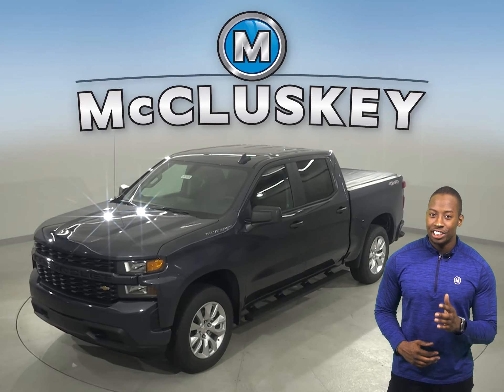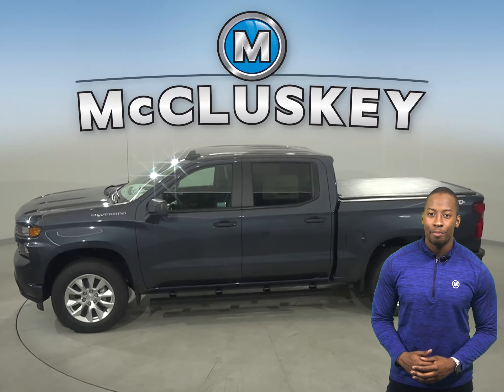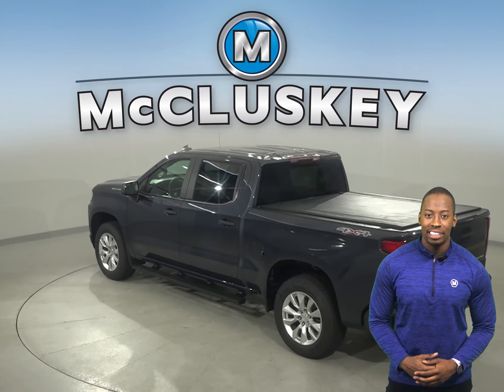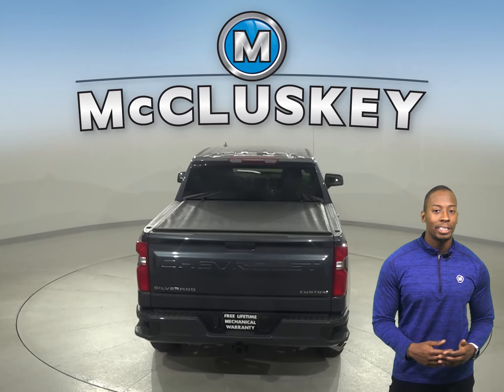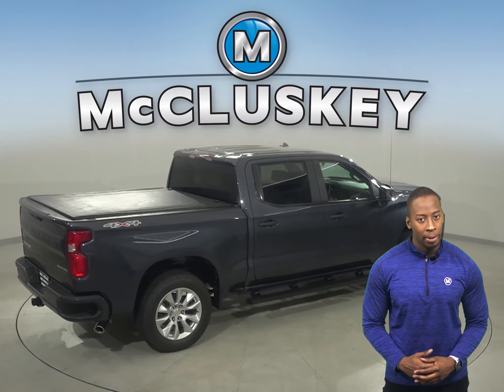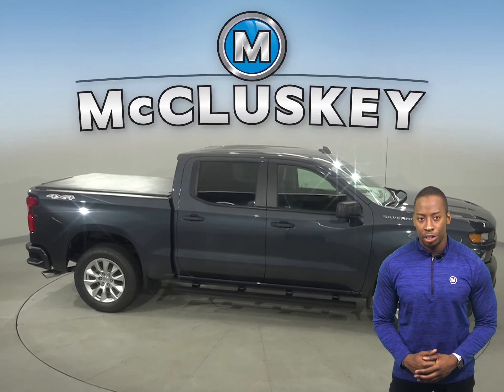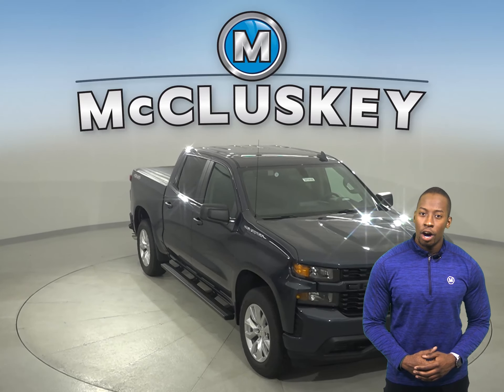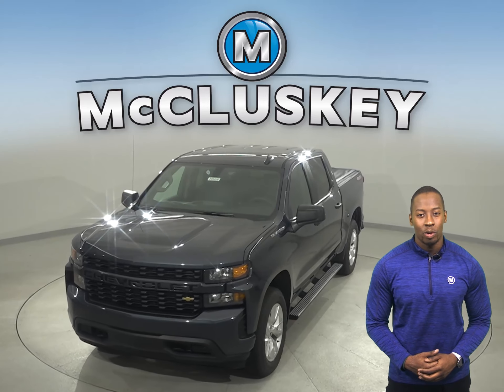203836 New 2020 Chevrolet Silverado 1500 Custom 4WD 4D Crew Cab Test Drive, Review, For Sale -